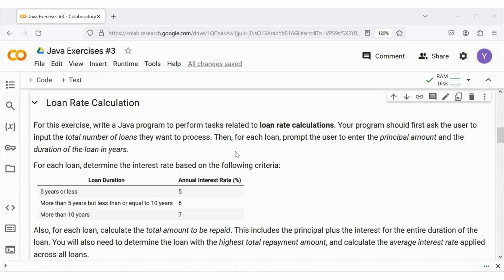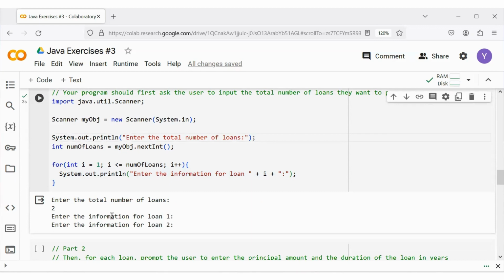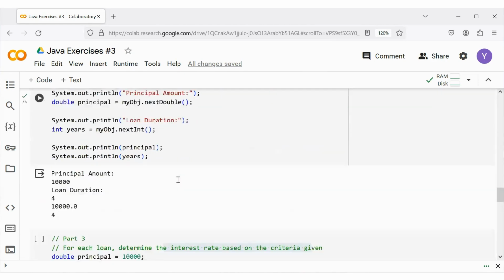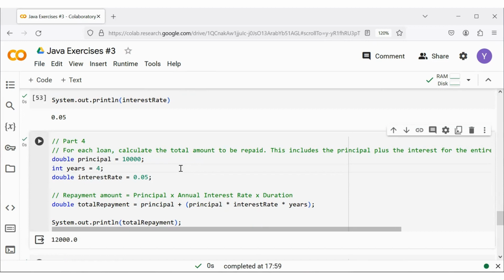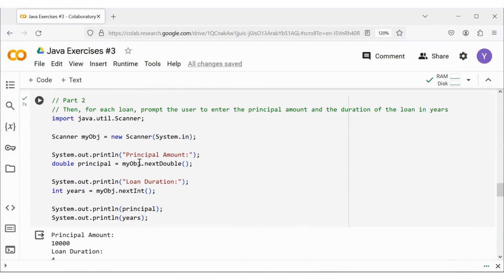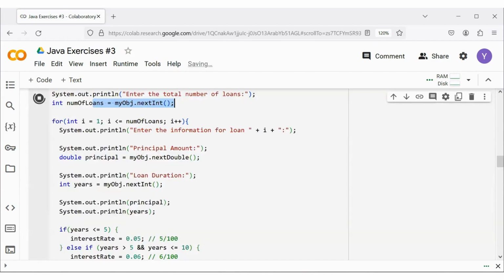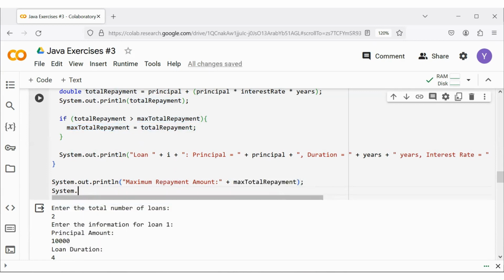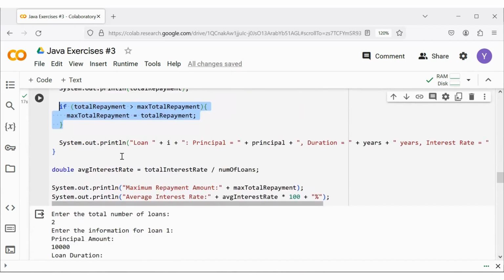Java Exercises #3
Topics covered: Scanner class, Conditional Statements, Looping Statements.